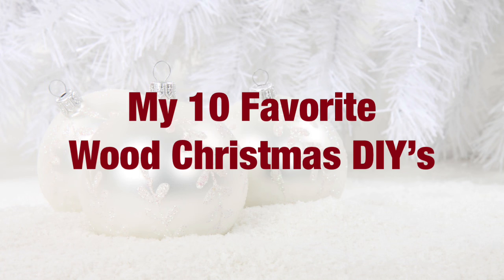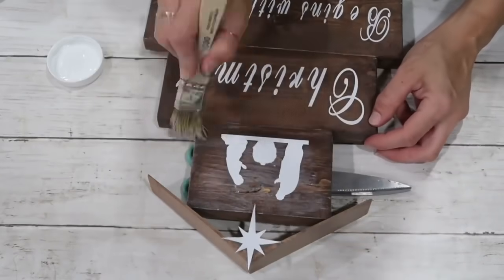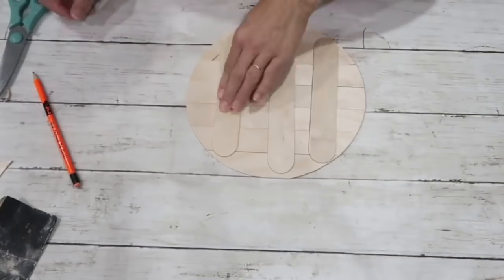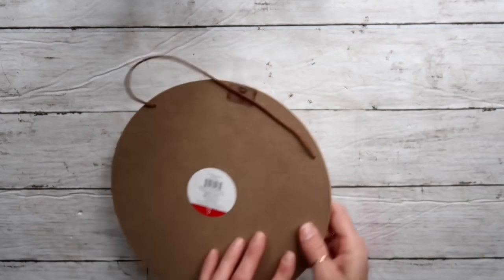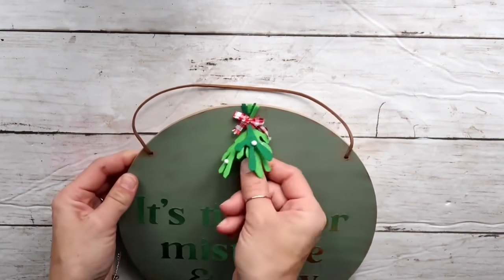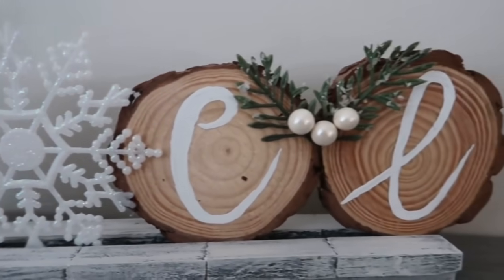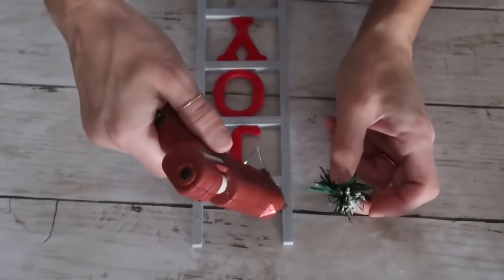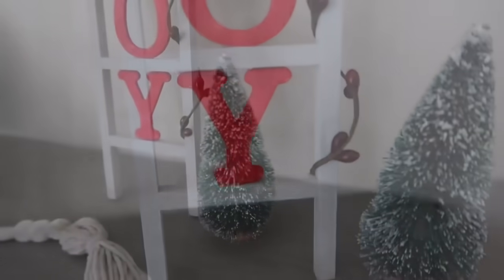10 BEST WOOD CHRISTMAS DIY’s * Rustic Christmas Decor * BlondieNextDoor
Hi friends!
Kicking off this Christmas crafting season with my top 10 best rustic wood Christmas crafts I made over the years. I hope you will enjoy them.